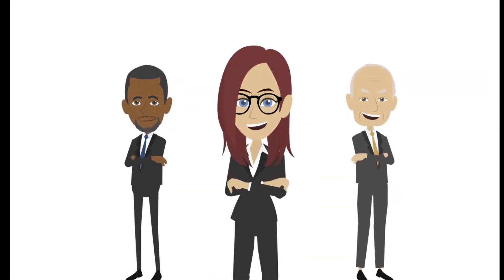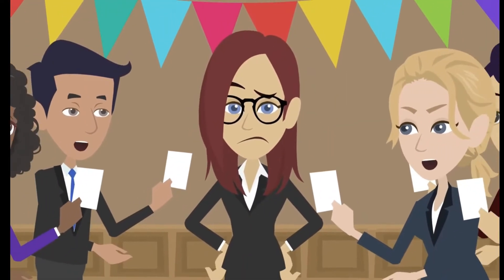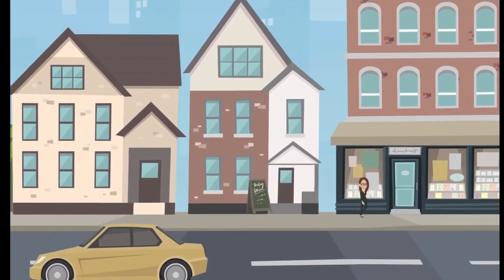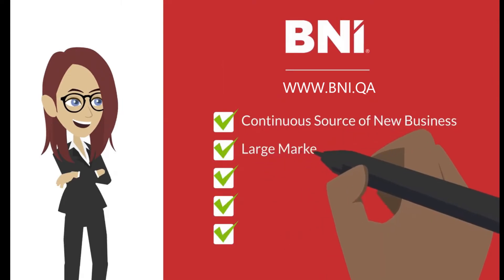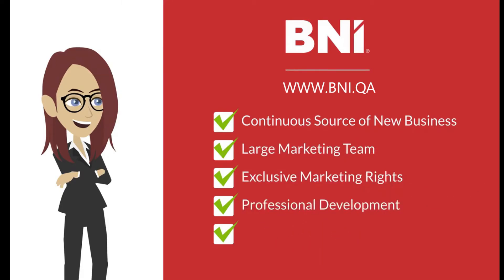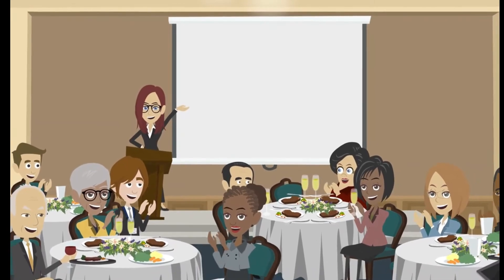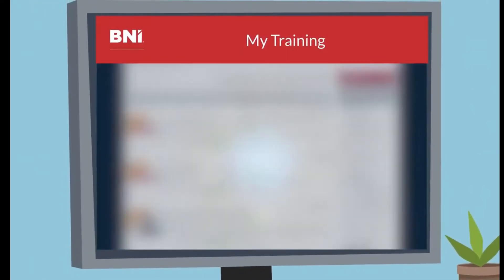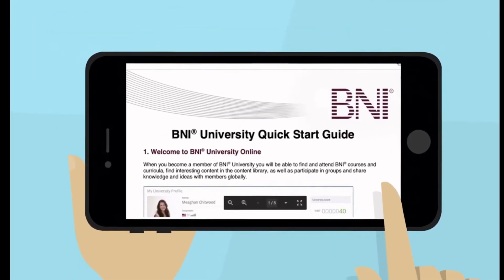Why BNI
A short video which outlines the benefits of BNI